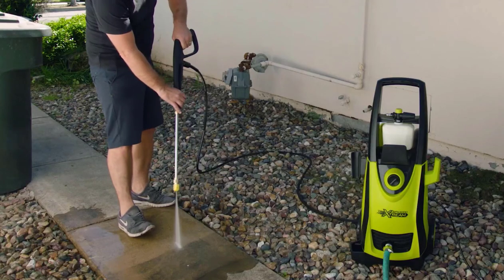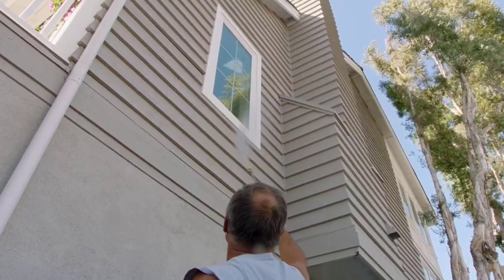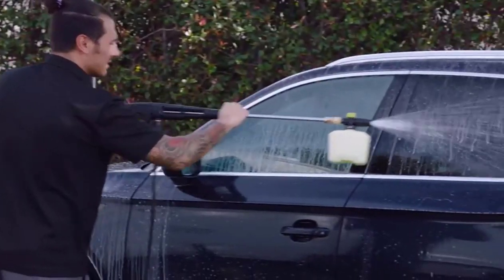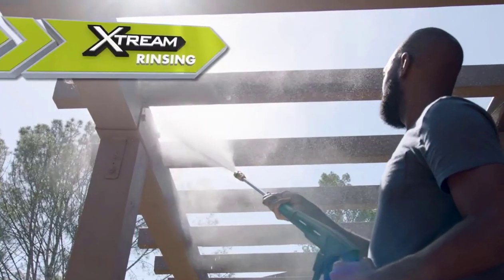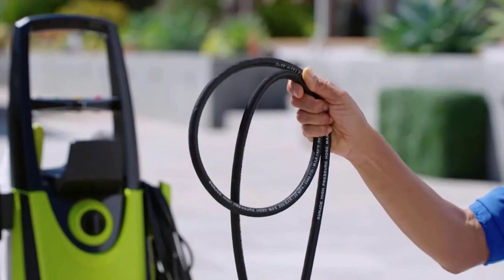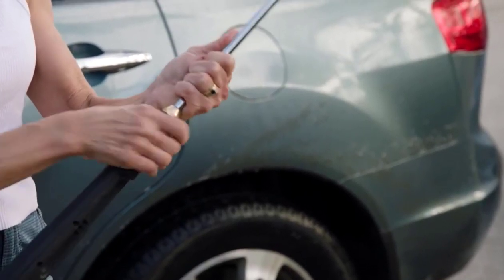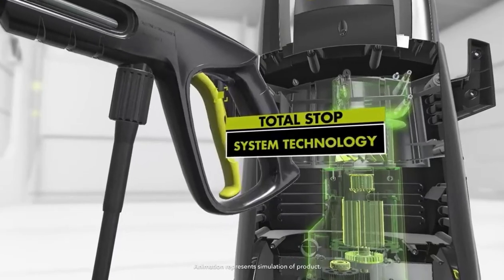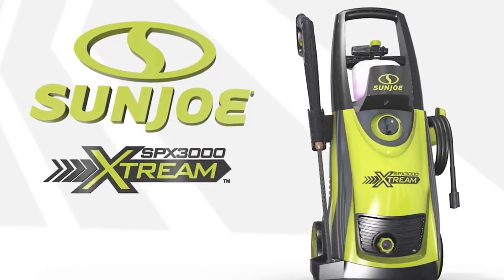Electric High Pressure Washer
~ Product Link ~
1. Electric Pressure Washer
2.  PowRyte Electric Pressure Washer